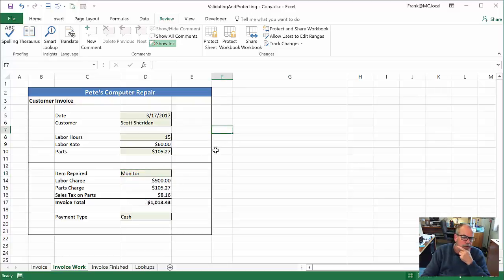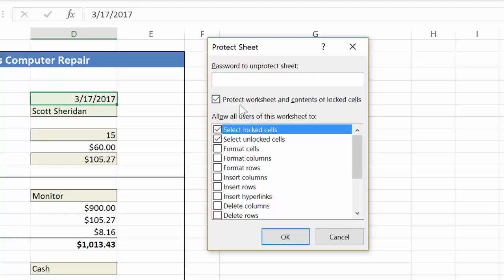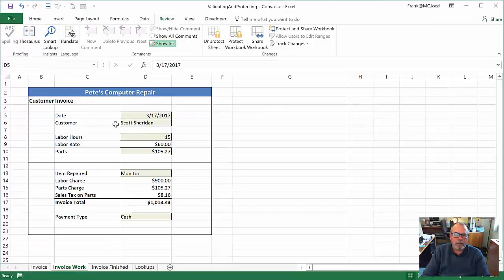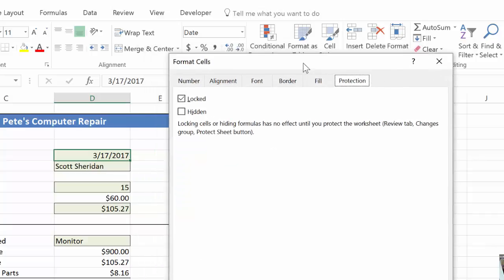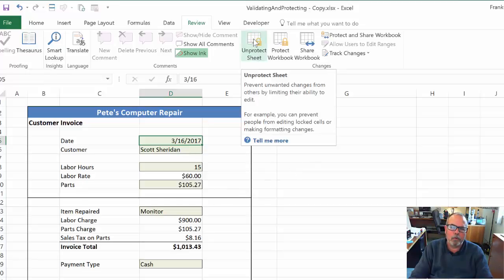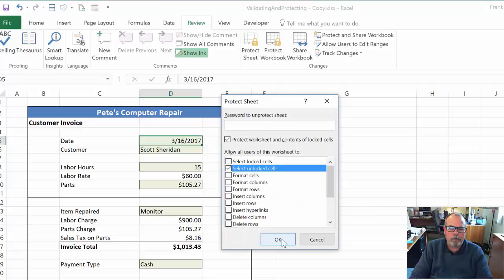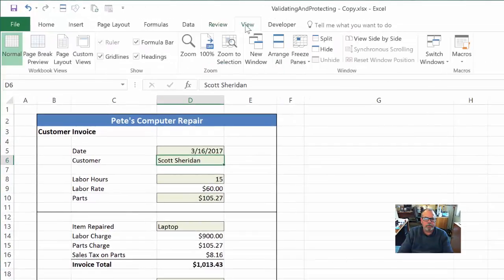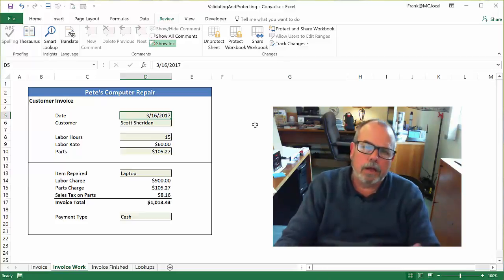Video 2.4.1 - Protecting